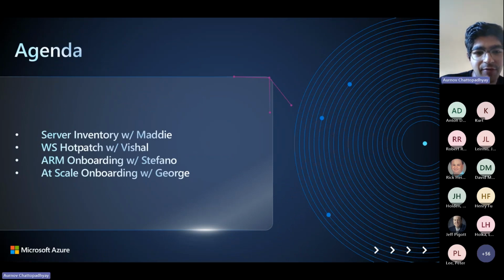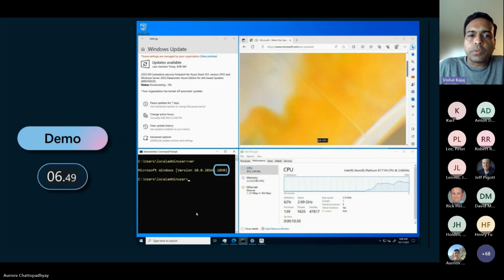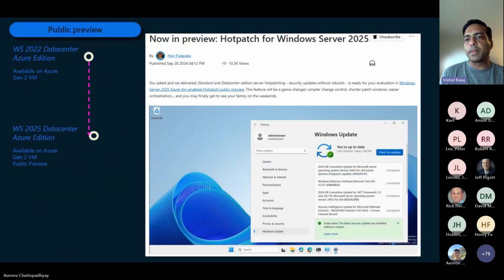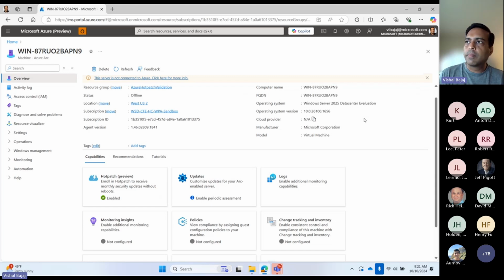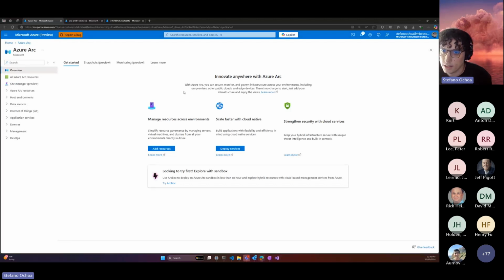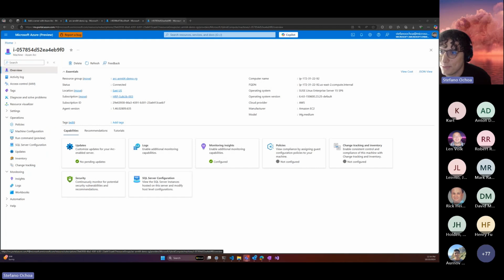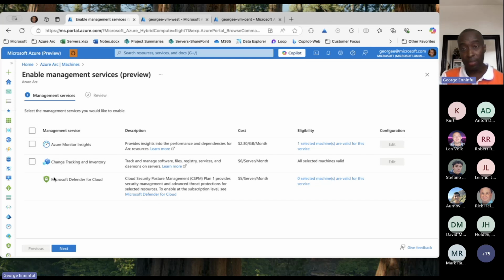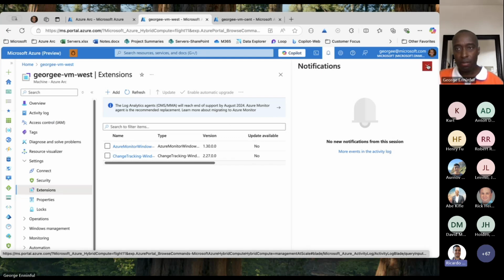Azure Arc Server Forum Oct 2024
During the October community call, we introduced Azure Arc's Server Inventory capabilities, Windows Server Hot Patch enabled by Azure Arc, support for ARM 64, and at-scale solution onboarding capabilities with Azure Arc-enabled servers.